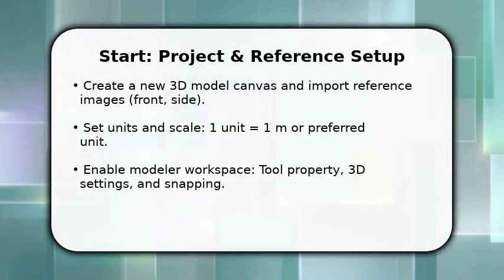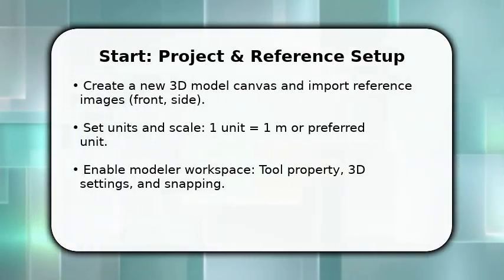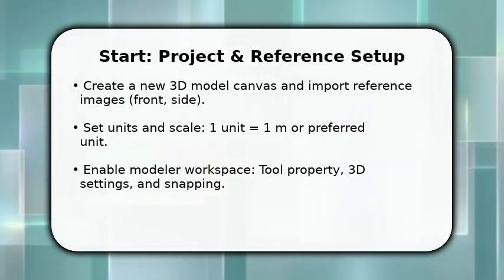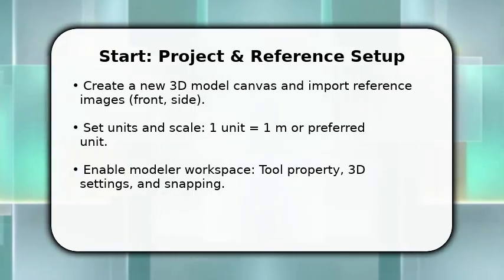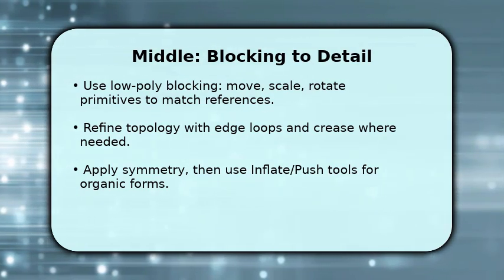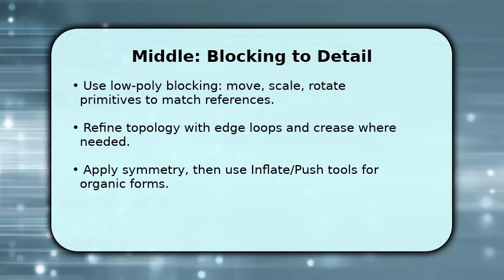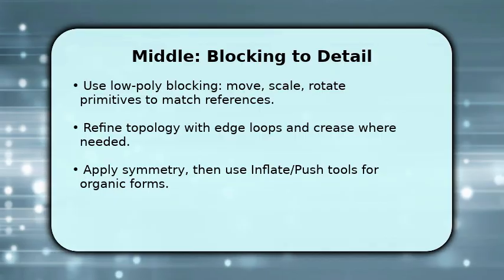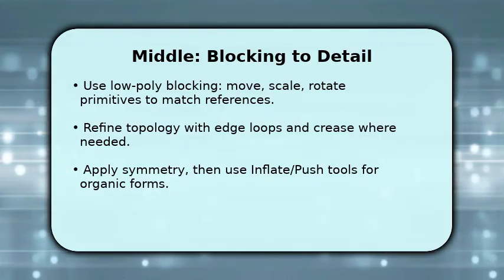How to Use Clip Studio Modeler (easy Method)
Discover the straightforward approach to mastering Clip Studio Modeler, a leading digital sculpture and animation software. This video tutorial guides you through essential techniques for beginners looking to create stunning models with ease.

Clip Studio Modeler, digital modeling, beginner tutorials, animation basics, sculpt in CSM,